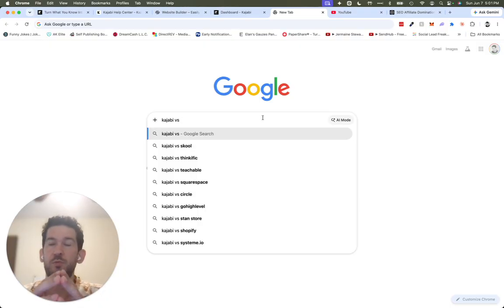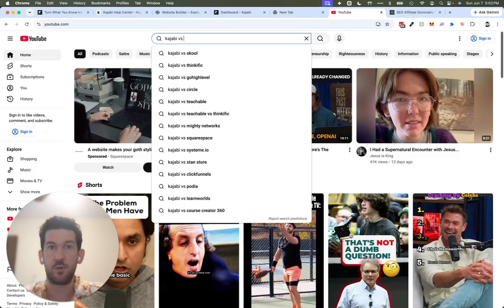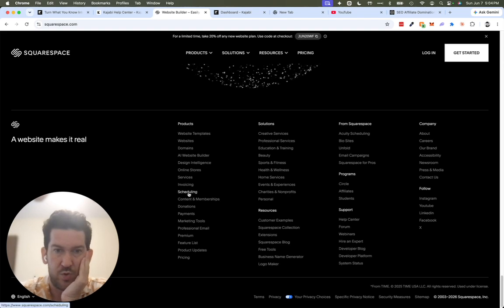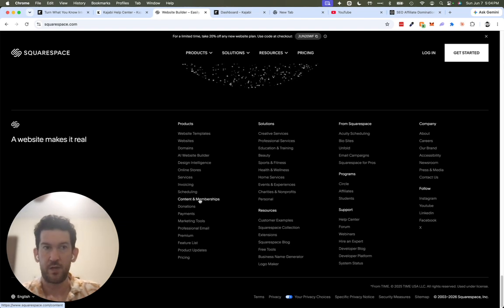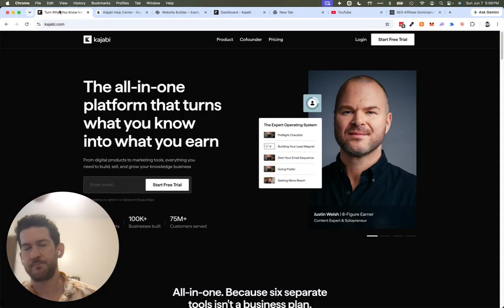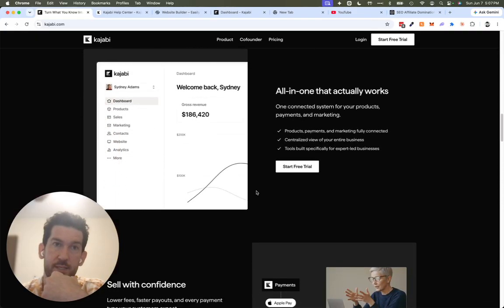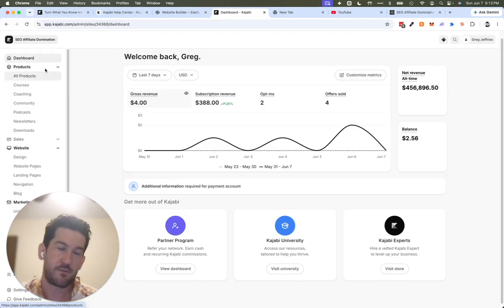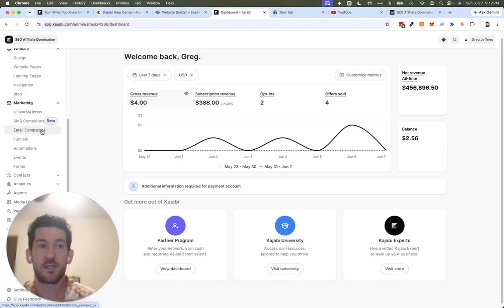Kajabi Review: Kajabi vs Squarespace for Affiliate SEO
Try Kajabi Today

This Loom compares Squarespace versus Kajabi to help viewers choose the right platform for their online business. The speaker explains that Squarespace is better for non-technical users focused on building websites and content like blogs, with built-in tools such as scheduling, invoicing, payments, donations, marketing features, and in-house analytics, while Kajabi is stronger for course creation, coaching, and membership sites with a more basic blog. He shares his own experience using Kajabi for his SEO course SEO Affiliate Domination, describing growth from making a couple thousand dollars per month to crossing five figures per month and earning over six figures per year, plus almost half a million in tracked revenue over a couple of years. He concludes by recommending Squarespace for content and blog-heavy projects and Kajabi for courses and memberships, and notes both platforms have trials.

00:00 Video overview and goal
02:33 Squarespace as website platform
04:38 Best for nontechnical creators
06:19 Kajabi for courses and coaching
08:25 His results and testimonials
11:12 Free training and recommendations